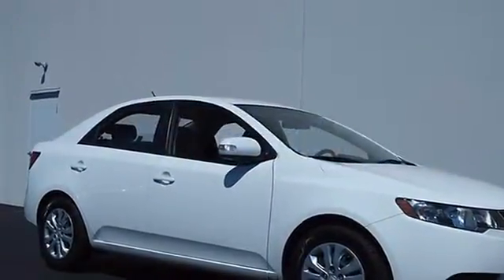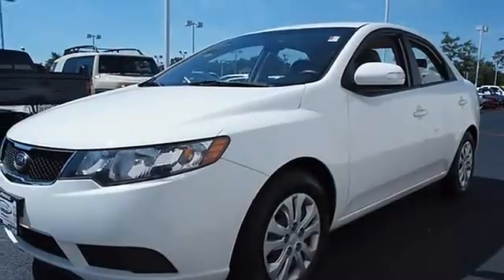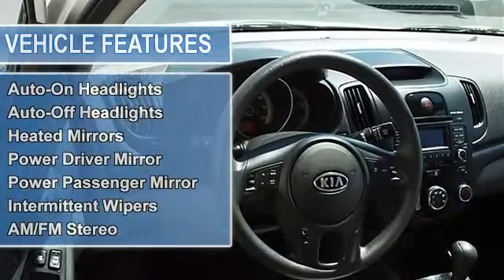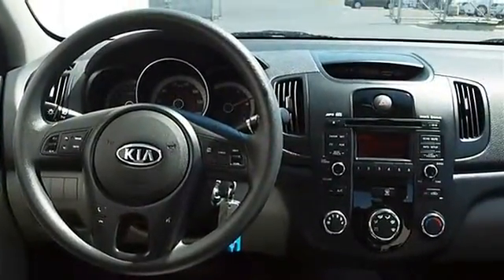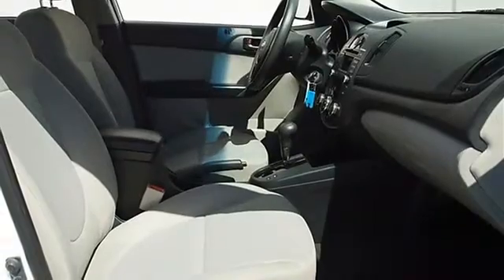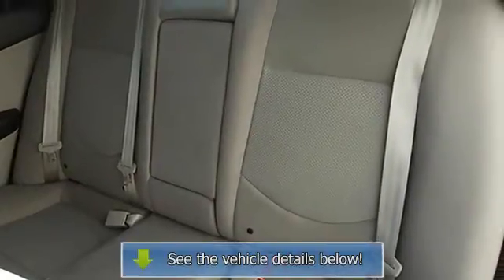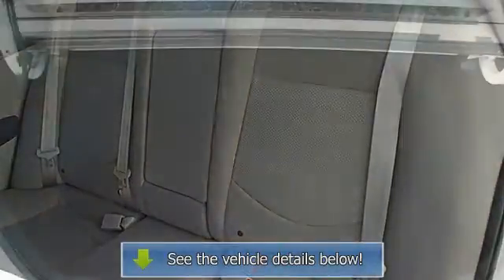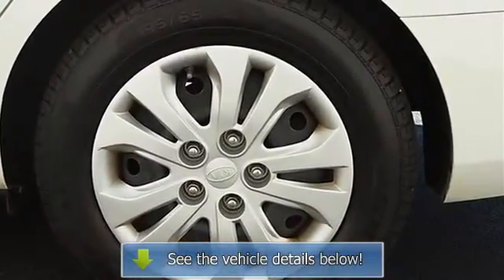2010 Kia Forte - Classic Dealer Group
For Sale: 2010 Kia Forte
VIN: KNAFU4A29A5123755
Engine: Gas I4 2.0L/122
Drivetrain: FWD
Transmission: Automatic
Mileage: 48,452
Color: Clear White (exterior) Stone (interior)

Features:
2010 Kia Forte four doors Car.